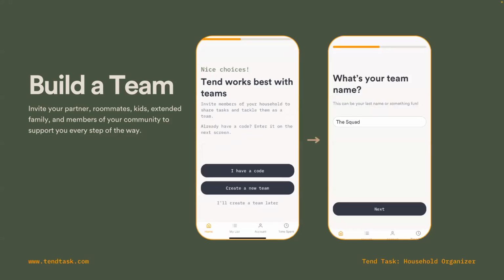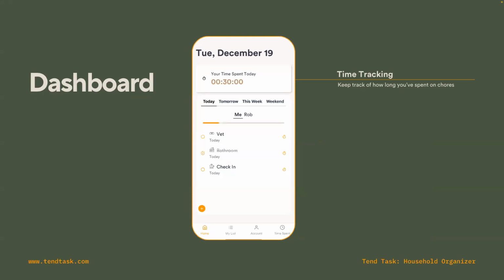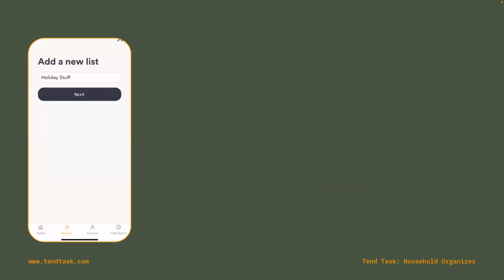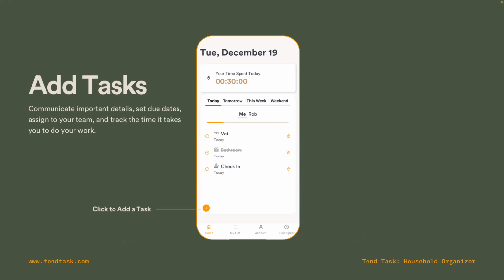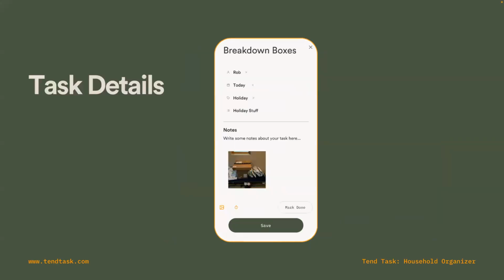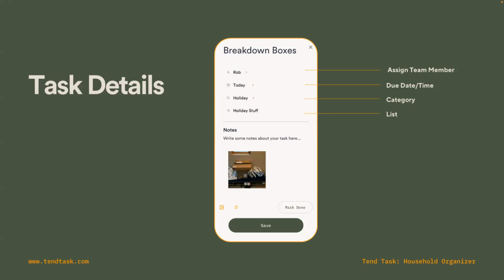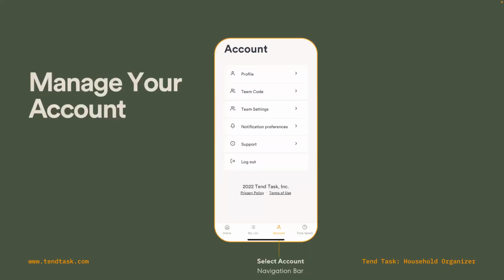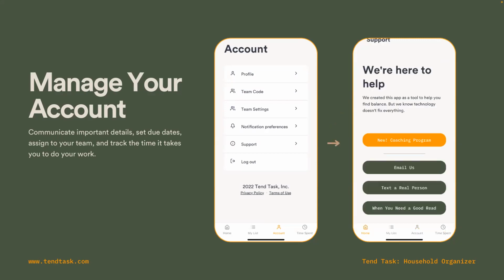Tend Task: Household Organizer App Tutorial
Transform the mundane task of household management into seamless collaboration. With customized lists, detailed tasks, and a built in time-tracker, enjoy a partnership based on mutual respect and equity. This video walks users through the onboarding process and the main features of the app.